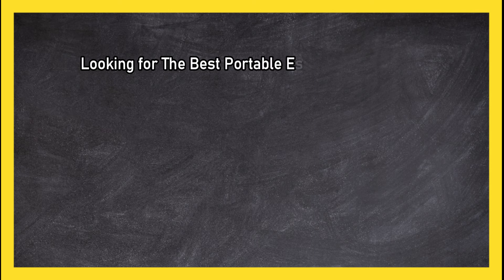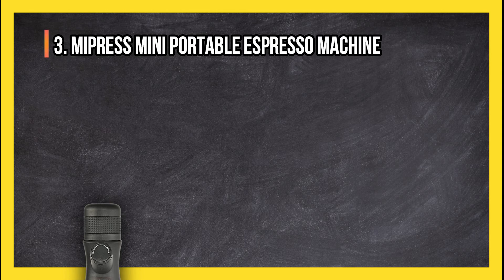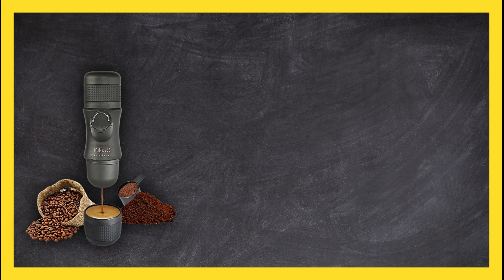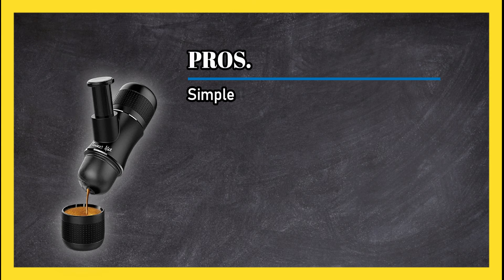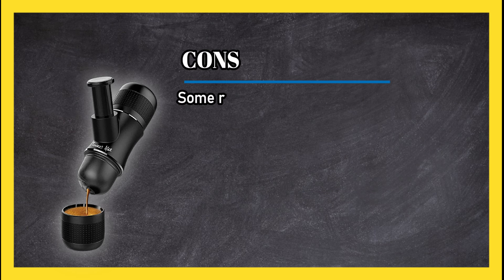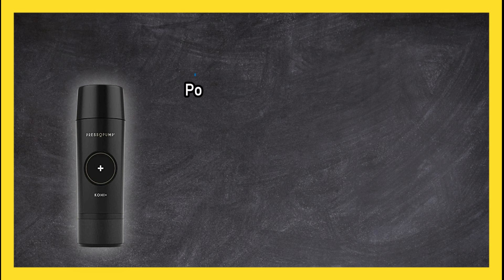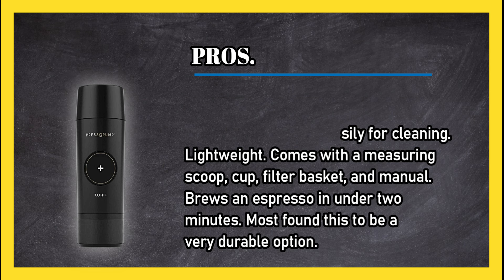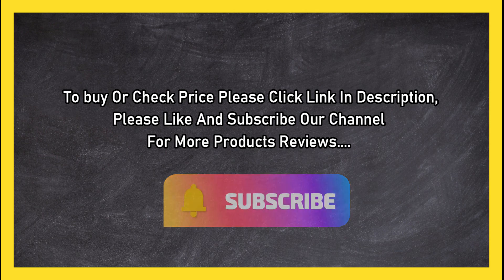3 Best Portable Espresso Machines, According To Customer Reviews in 2023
🌐 Best Portable Espresso Machines

1. Pressopump Cordless Espresso Maker
iBW4r

2. Sweet Alice Portable Handheld Espresso Maker
rXwS

3. MiPress Mini Portable Espresso Machine
ujZx

0:00 Top 3 Best Portable Espresso Machines
0:27 MiPress Mini Portable Espresso Machine
1:07 Sweet Alice Portable Handheld Espresso Maker
1:51 Pressopump Cordless Espresso Maker